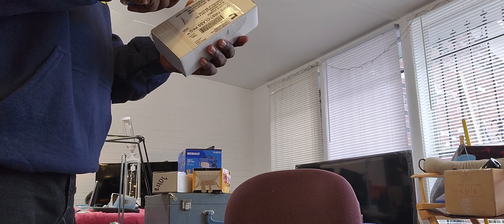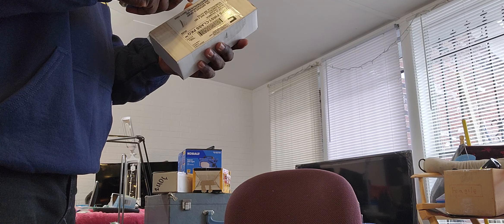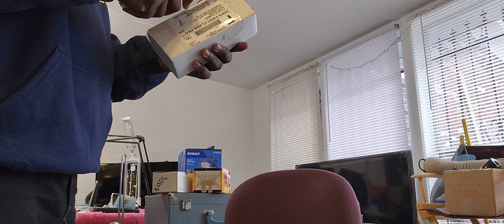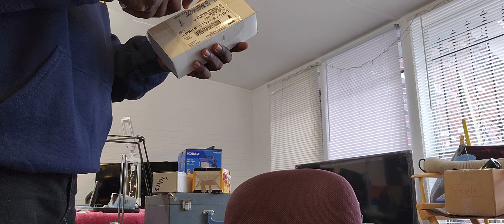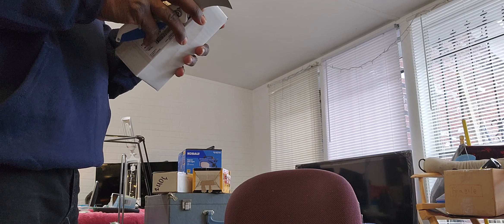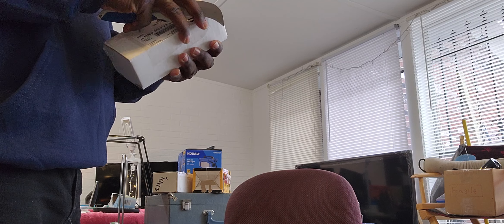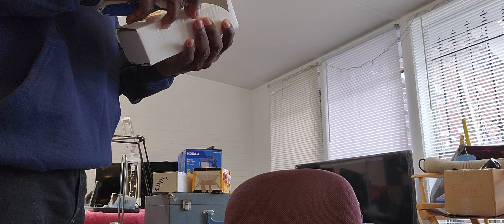Let's See What The Doctor Ordered - Episode 664 ~ February 7, 2024